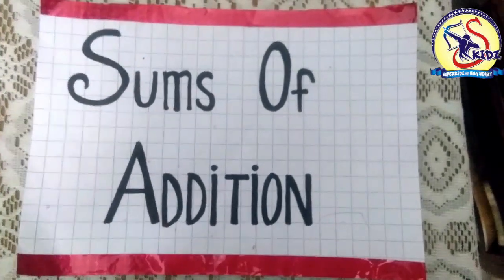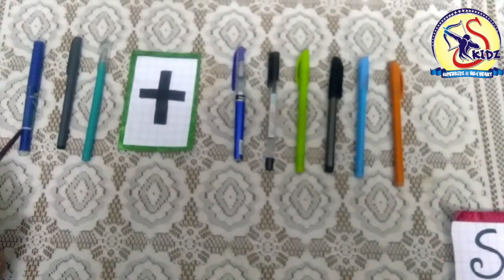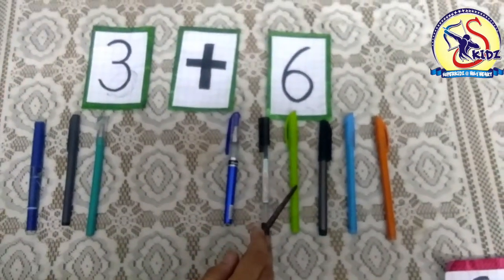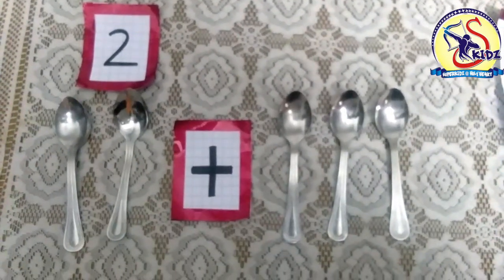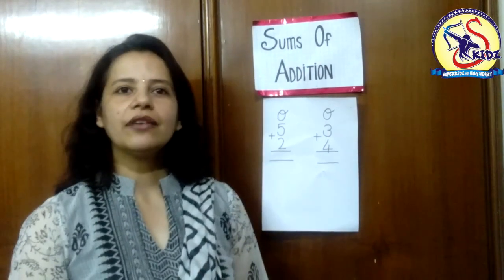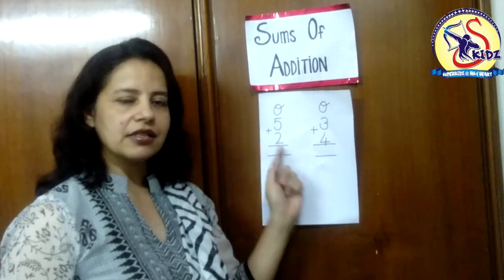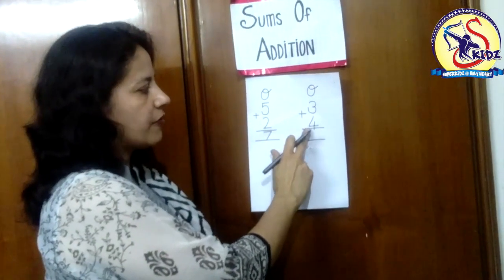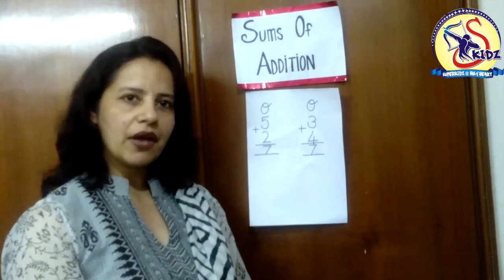Addition Sums|KG|Superkidz @ Holy Heart School